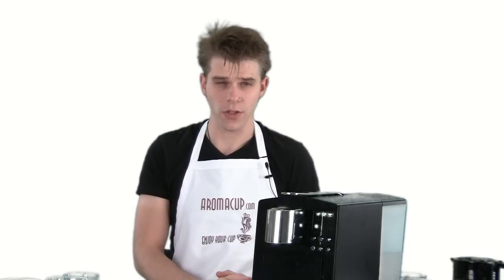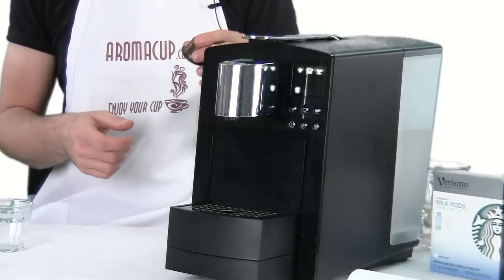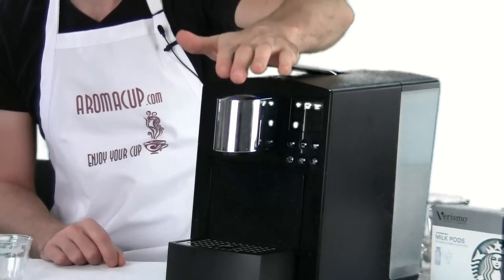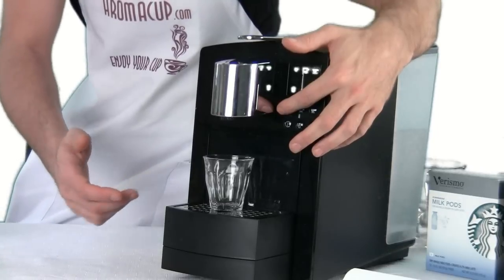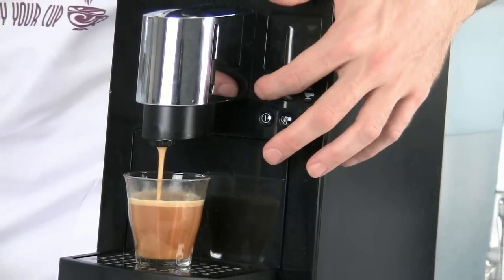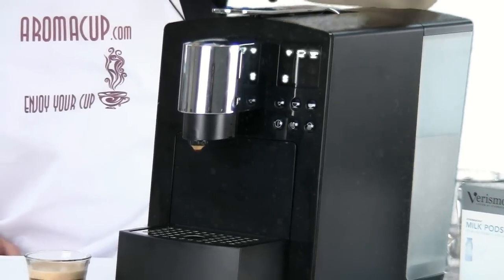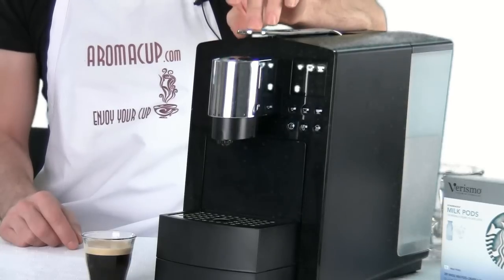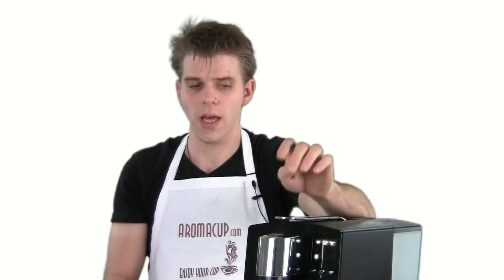Verismo FAQ: How do I make Lungo shot with Starbucks Verismo 585?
Question: How do I make Lungo shot with Starbucks Verismo 585 single serve coffee maker?

Have a question? Want your question to be answered on a video? If you do please: